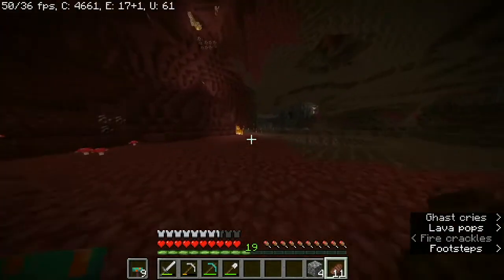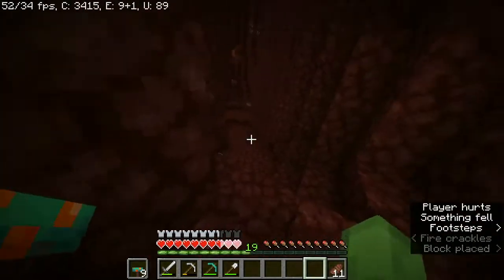Let’s Play Minecraft Ep 5 : I can’t find it!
If you guys want to help all donation will go to new Stream and Video Equipment